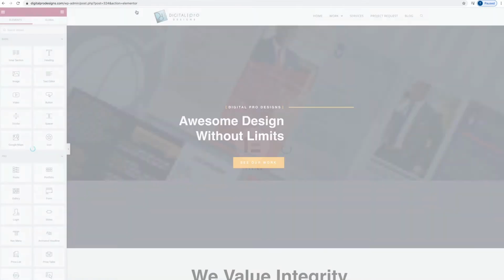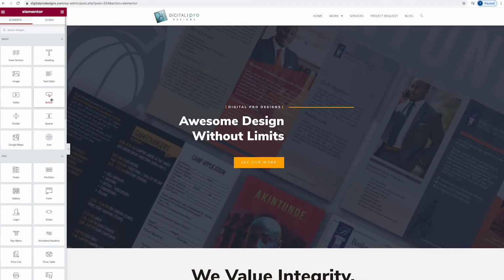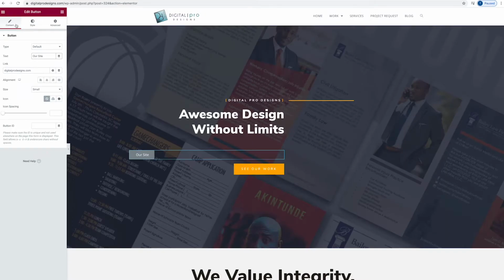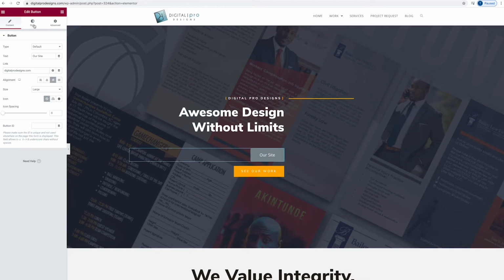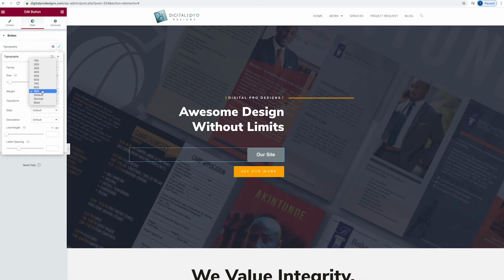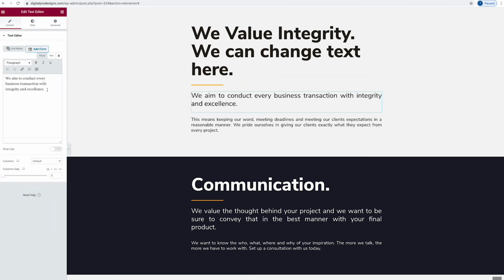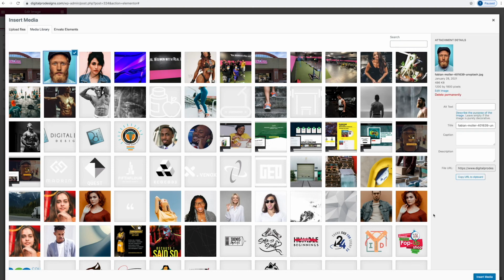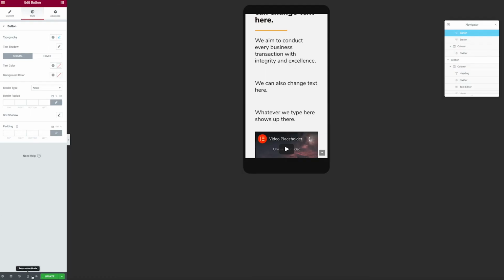Elementor Website Video Walkthrough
This is a brief practical overview of how Elementor works with your website. I created it to help clients self manage their sites efficiently and effectively.

Check out some of our work here. Digitalprodesigns.com